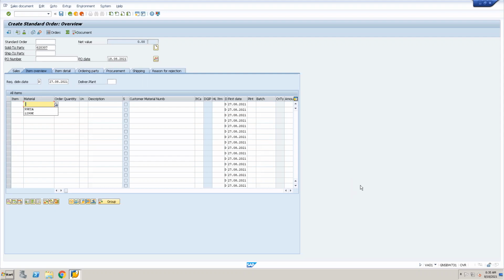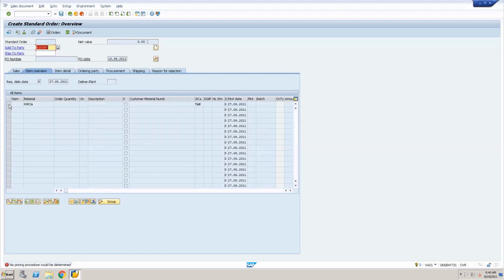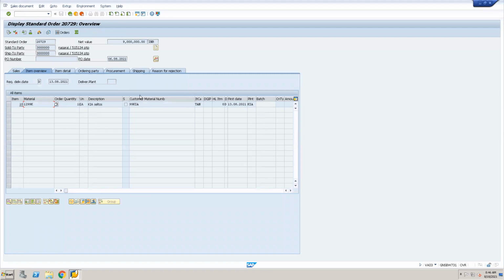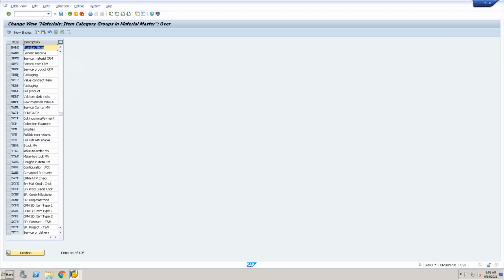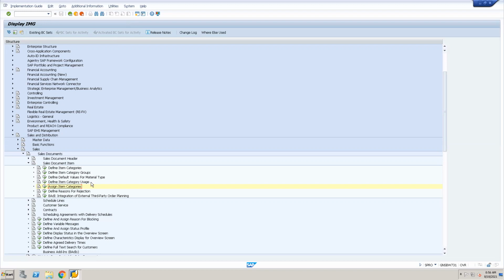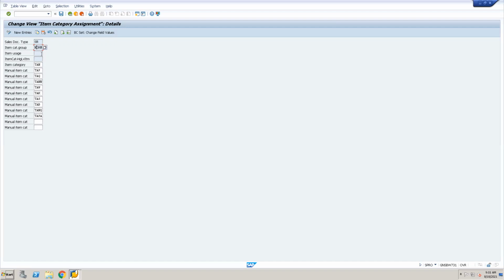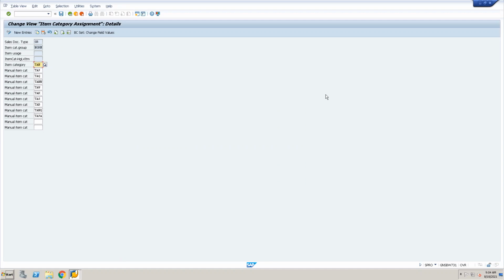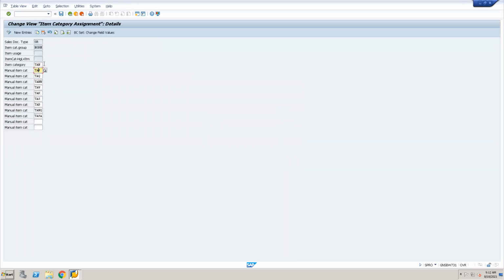Item category Determination Part-1